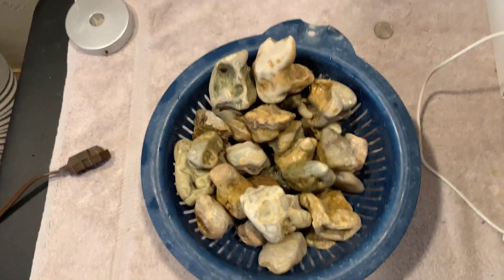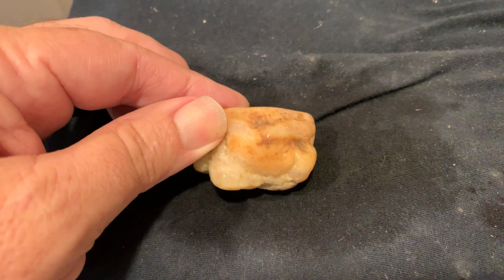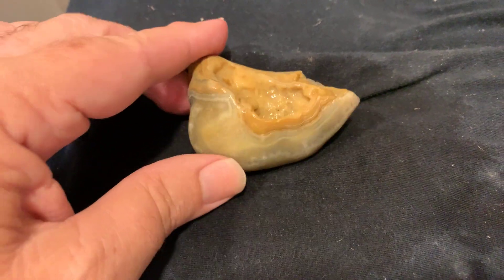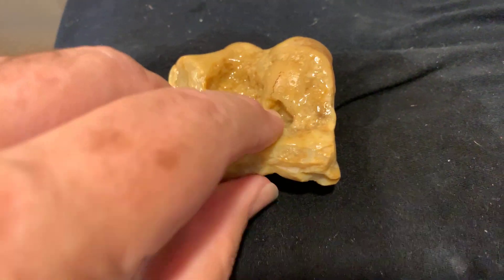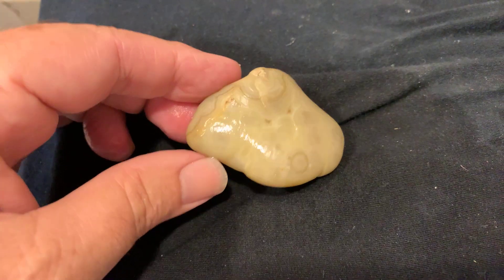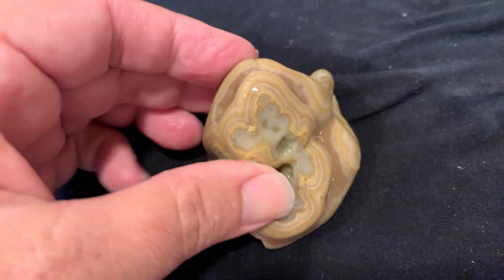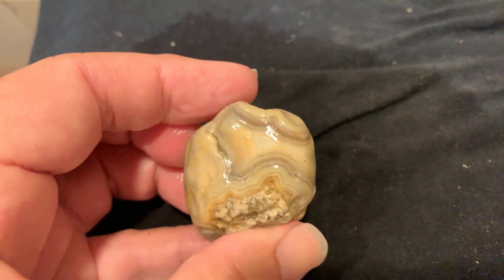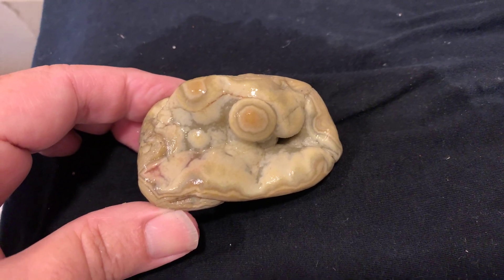3rd video Mississippi & Slidell rock hunt cajunrockhound thefinders agates boguechitto Nola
This is some of the better ones from the trip , really crazy trip picked up about 150 Crowleys